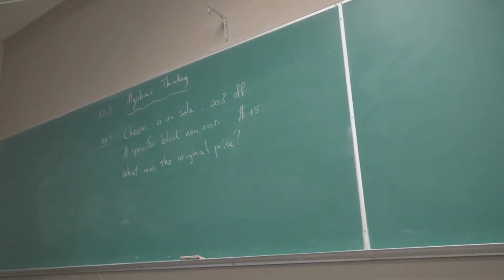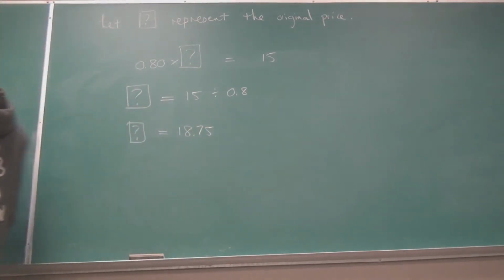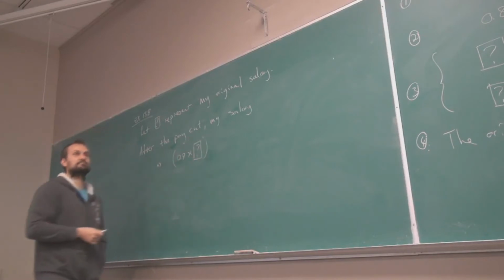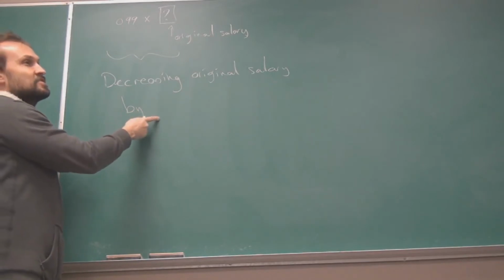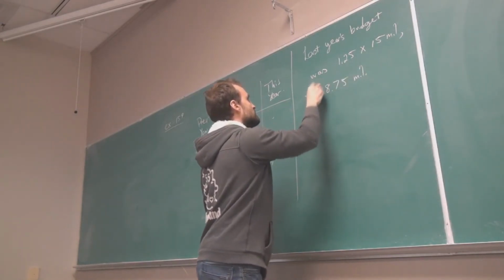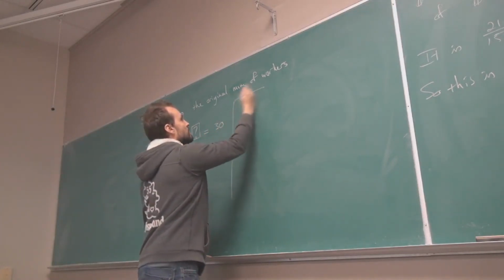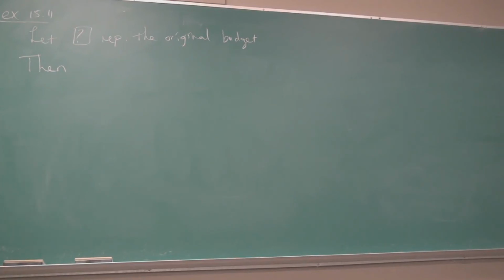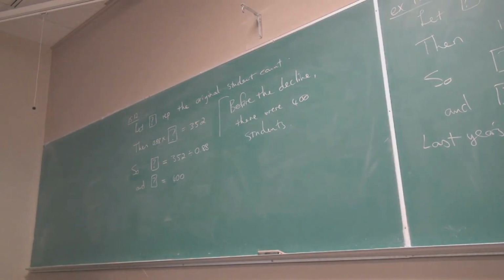From the Vault - Introduction to algebraic thinking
In this video we introduce algebraic thinking by way of percentages.